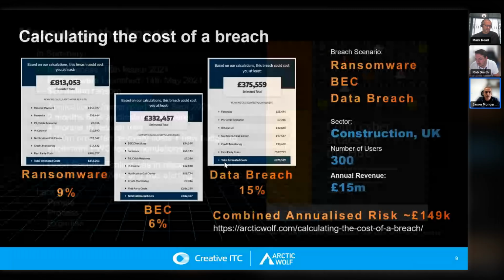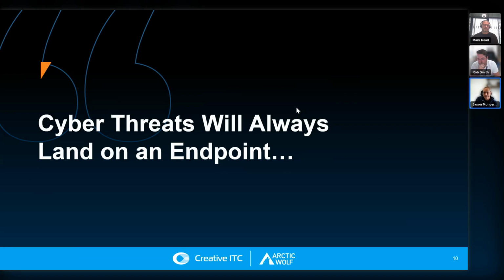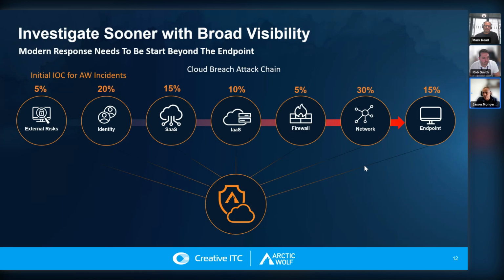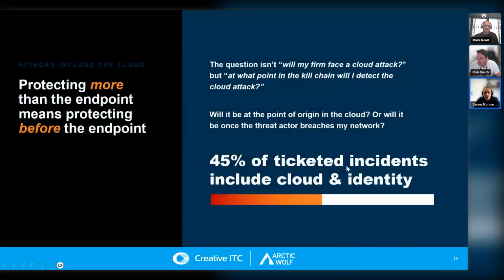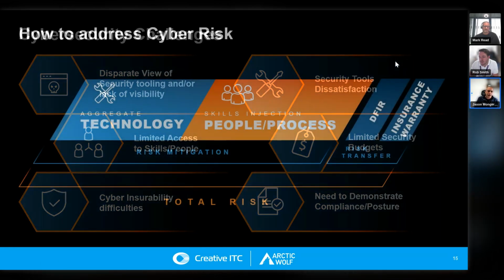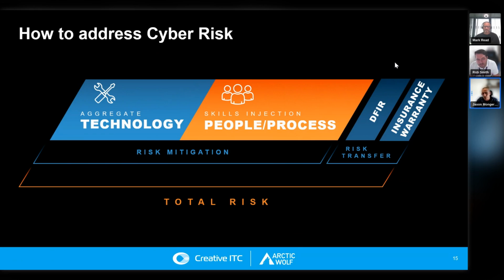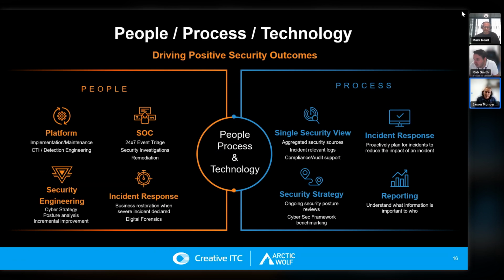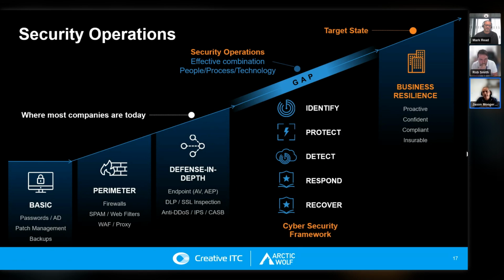Cyber risk in the AEC sector: It’s not if, but when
First Aired: 20th September 2023